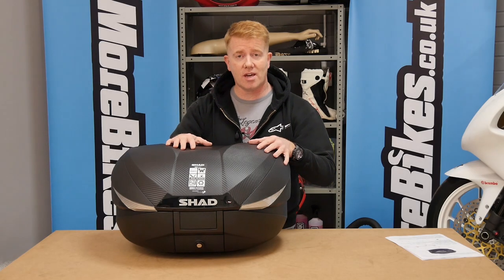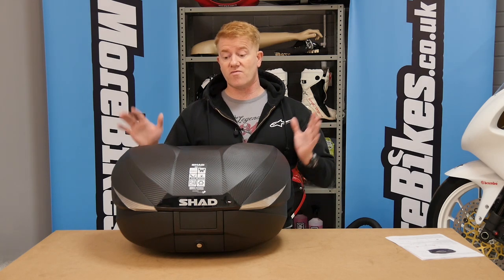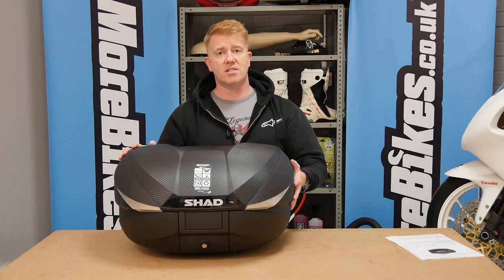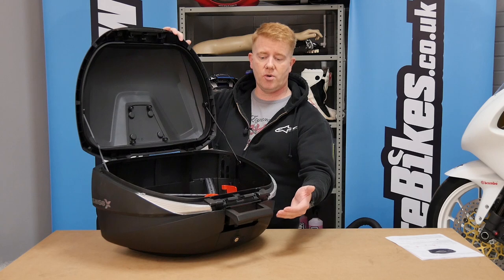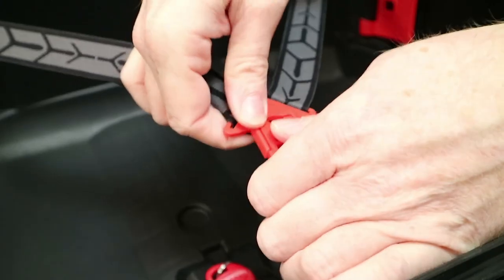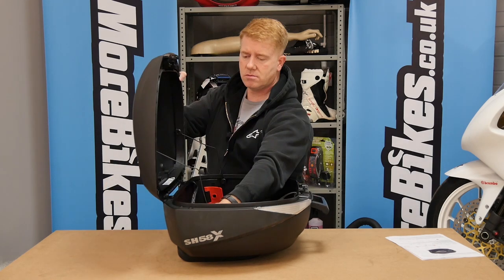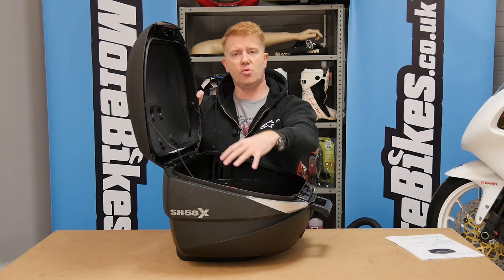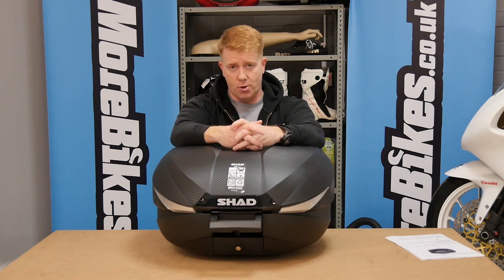Product News: Shad SH58X Expandable Top Box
The Shad SH58X is the solution for those who want a top case for more than one purpose, but don’t want the expense or hassle of buying additional luggage.

The price has just been dropped to a few pence over £255 (down from £319.99) - so, if you're in the market for some new luggage, then you need to check this out.